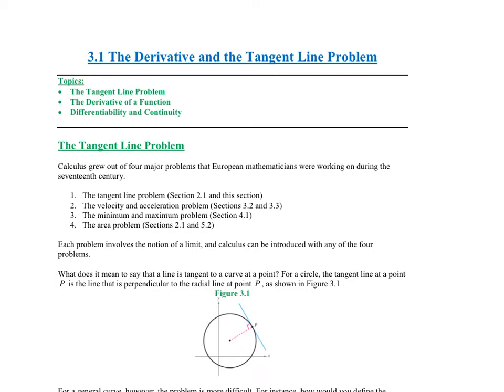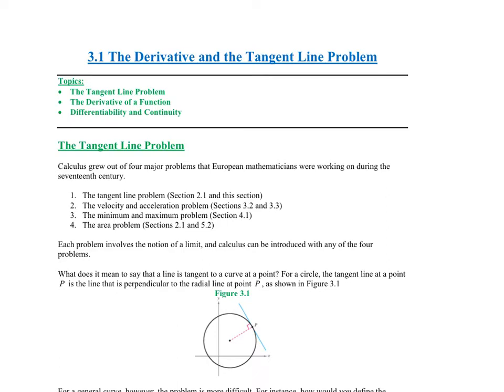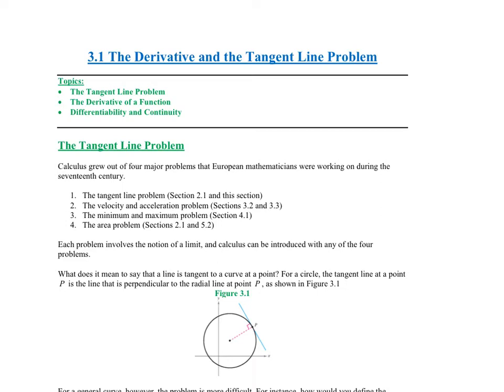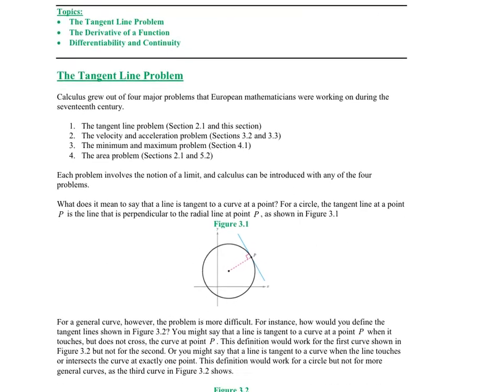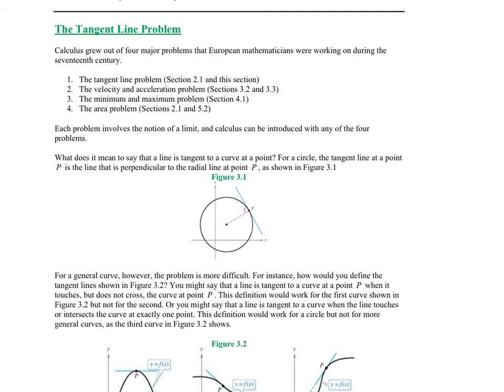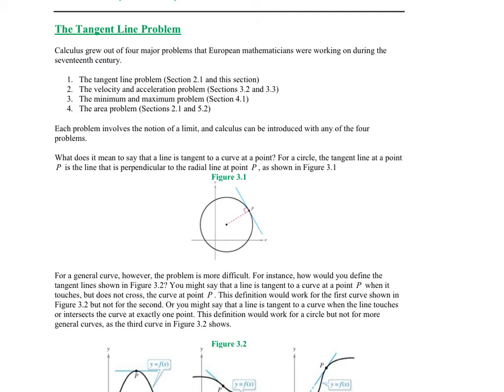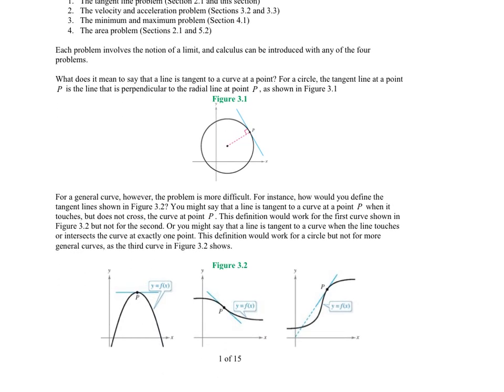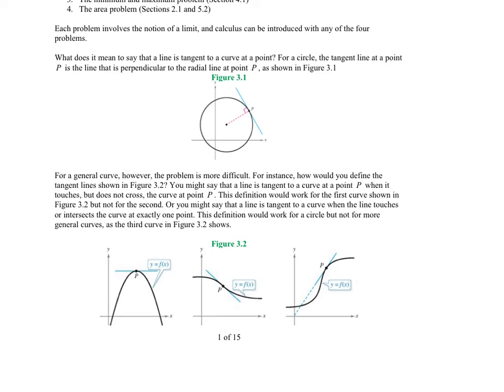3.1 The Derivative and the Tangent Line Problem-1